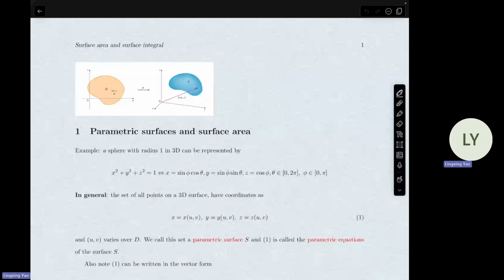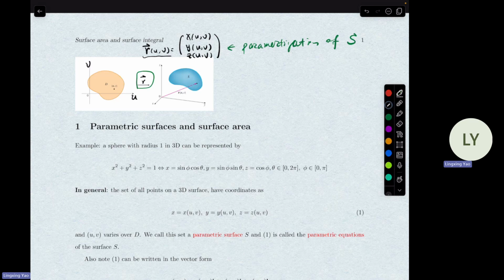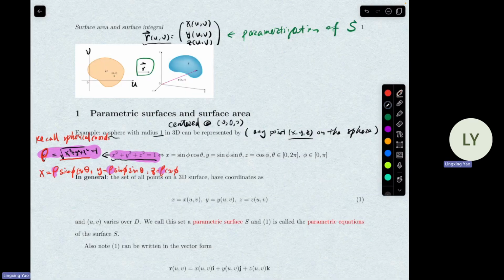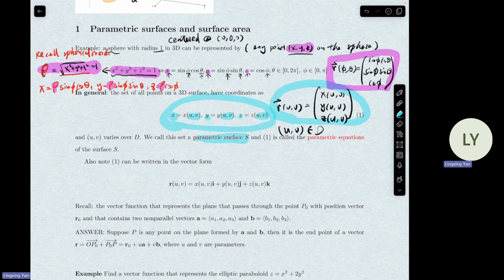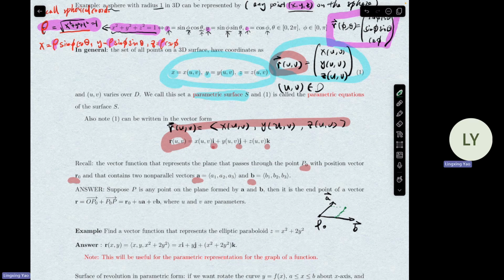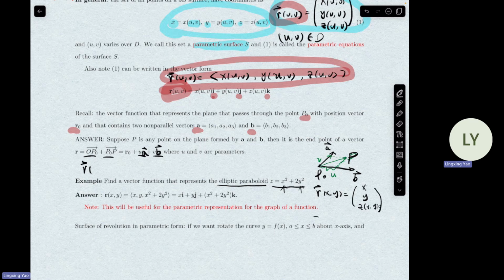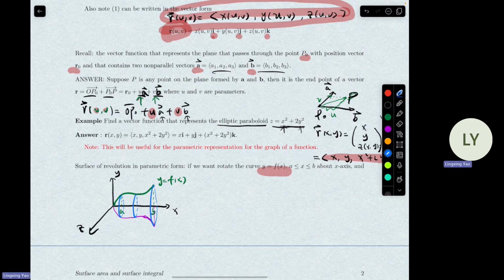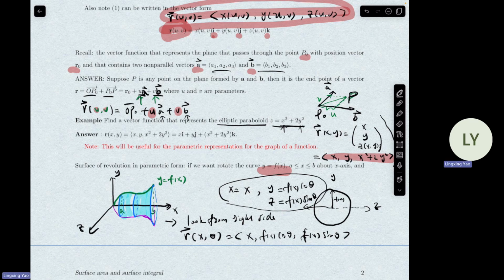Calc3 501 week13 day3 surface parametric equation